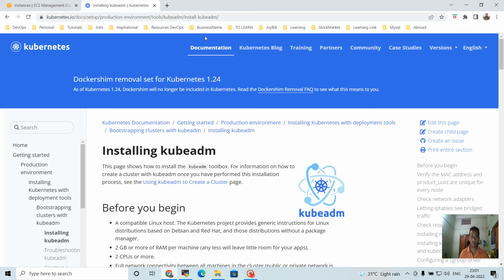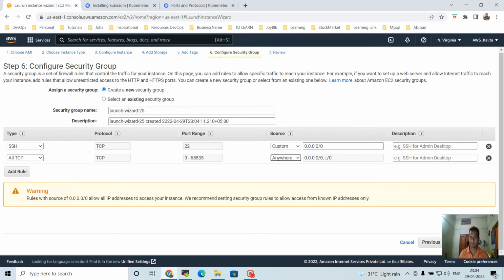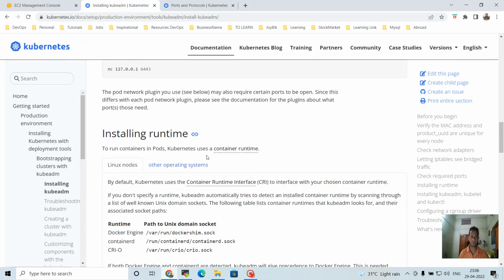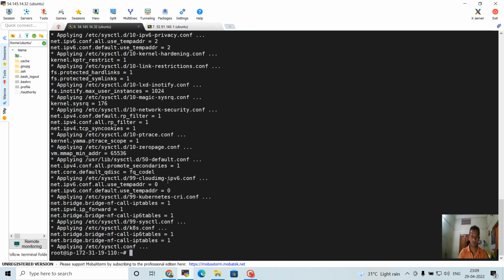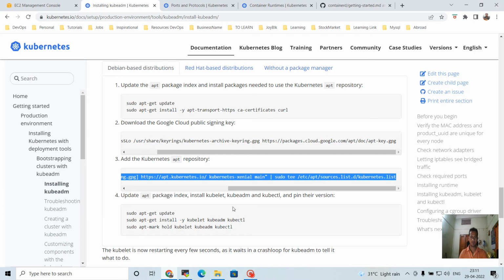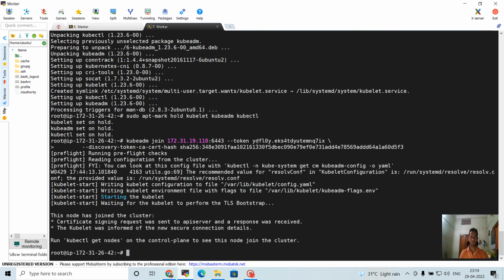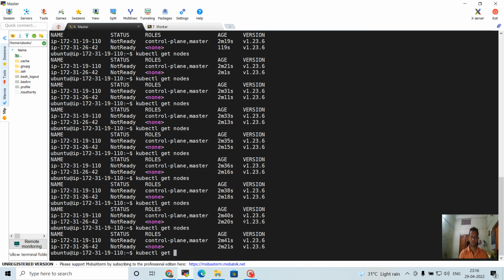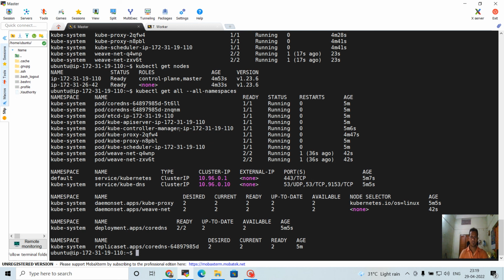Kubeadm kubernetes cluster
Installation of kuberentes using kubeadm